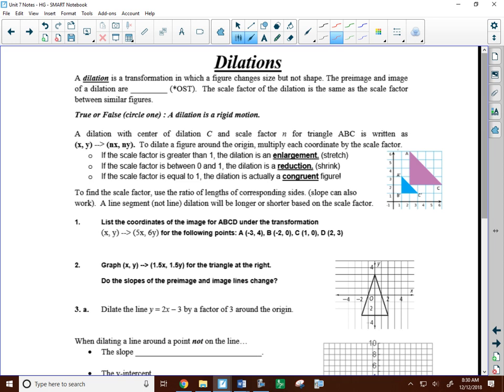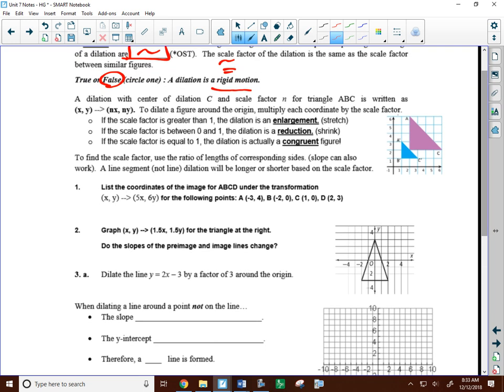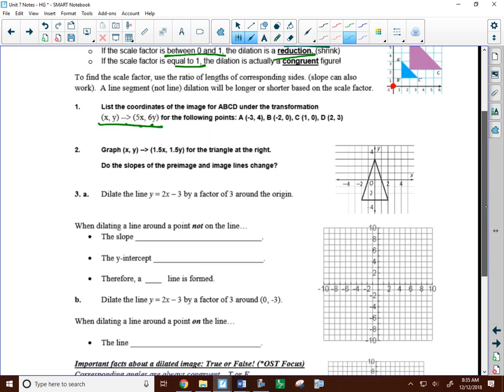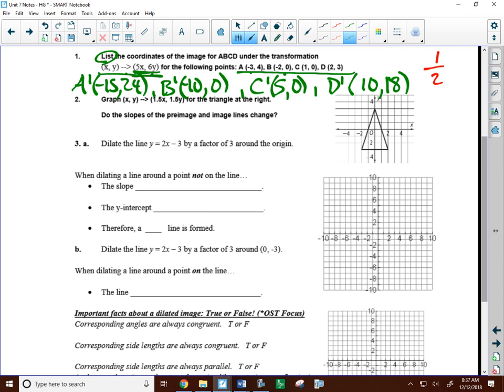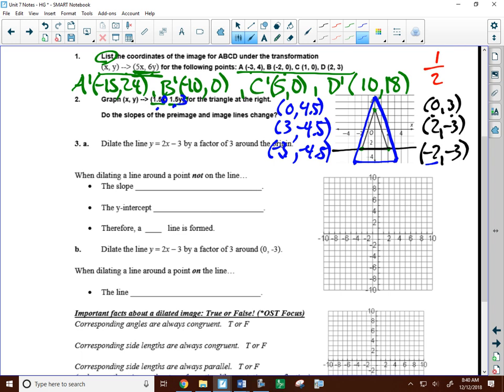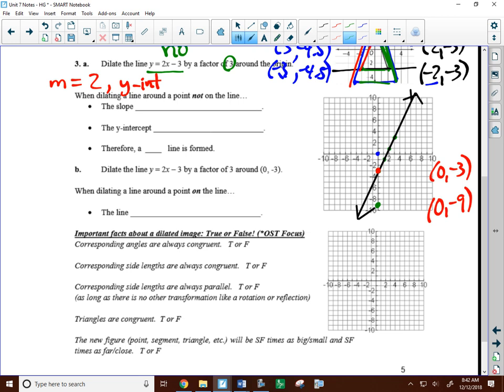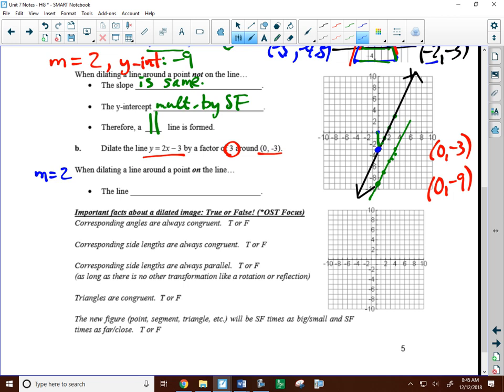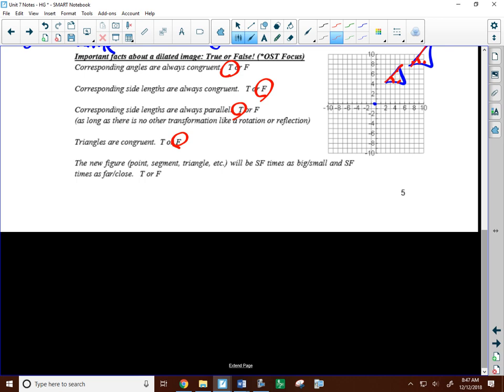Mr Hunt Dilations